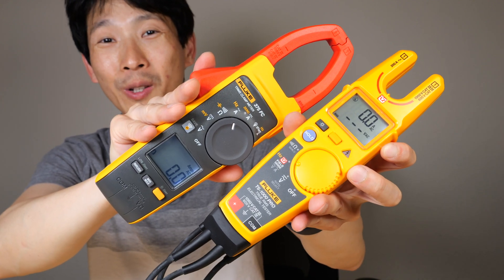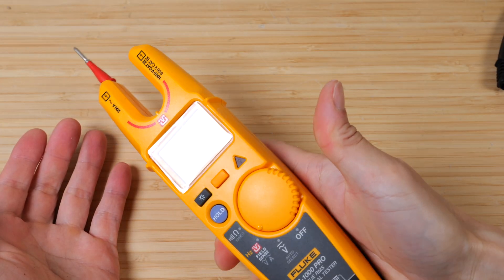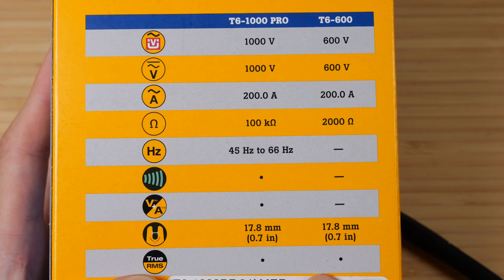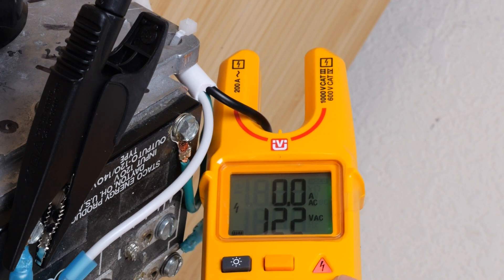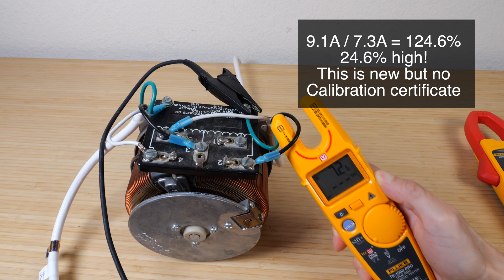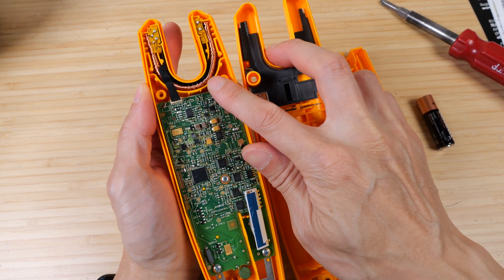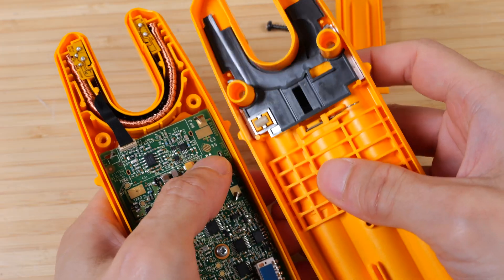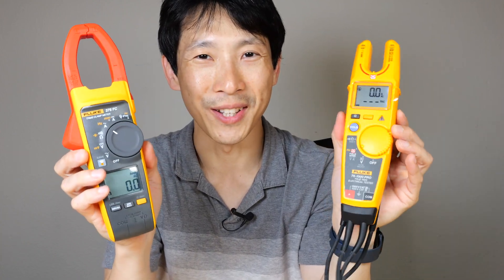Fluke Open vs. Closed Jaw Current Clamps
As attractive as an open jaw current measurer sounds, it turns out it has some inaccuracies that may or may not detract some. The one I bought is from Amazon and does not have a calibration certificate, hence, it might do better if I calibrated it. However, I expected it to perform a bit better when new.

The current measurement in AC amps was around 24.6% more than what I measured in with the current clamp. The T6-1000 does measure voltage without metal contacts other than just the ground clamp. It can measure current and voltage at the same time with the open jaw design. The T6-1000 also does not measure DC current, so if are in need of that feature, look elsewhere.

This T6-1000 is best for those that really want to avoid clamping and needs a near contactless way to measure voltage. The open jaw makes for the ability to measure current in tight spaces. The inaccuracies may or may not get zeroed out if you calibrate the device.